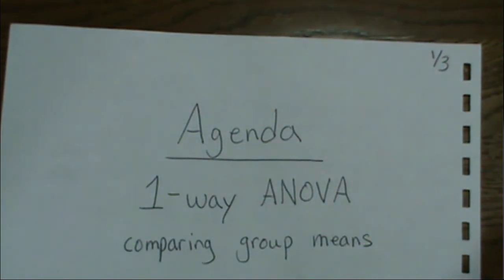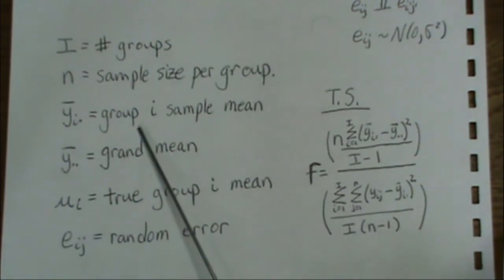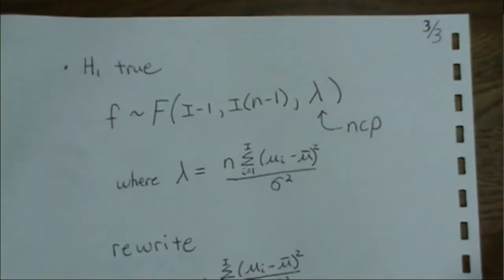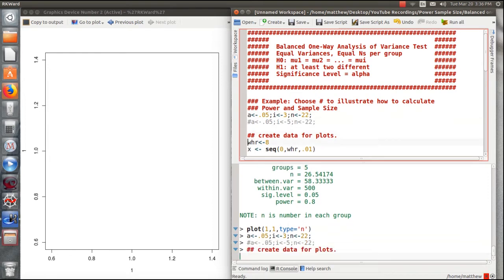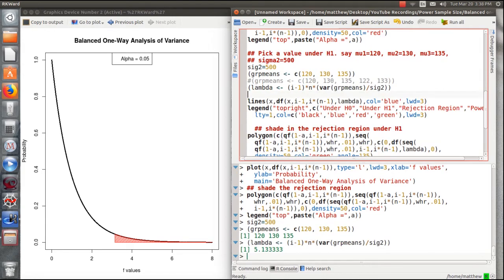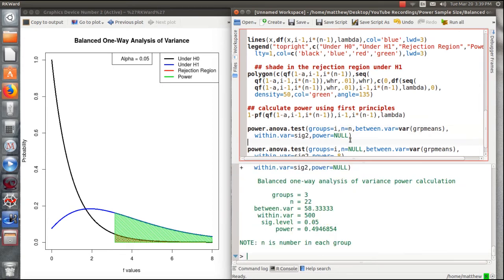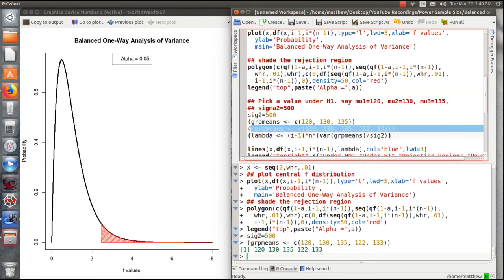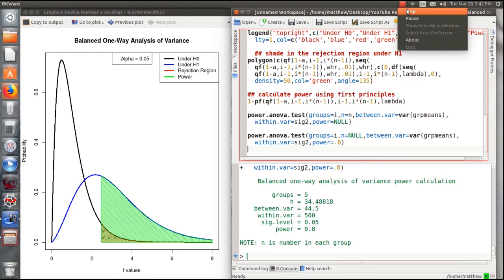Power & Sample Size in R: Balanced 1 way ANOVA